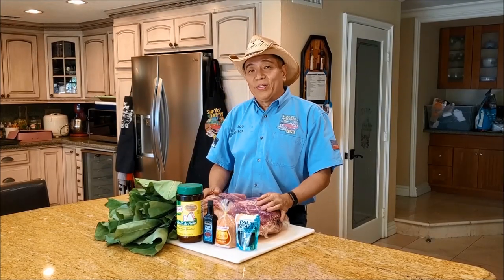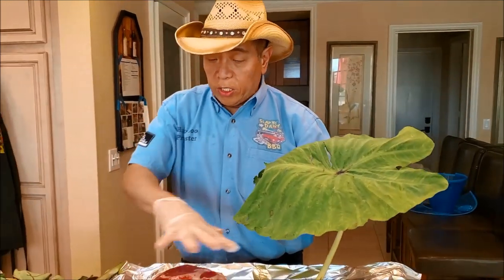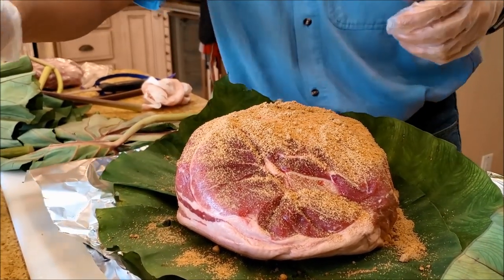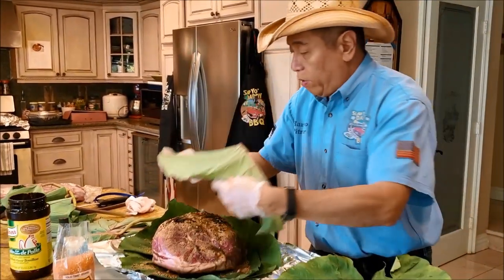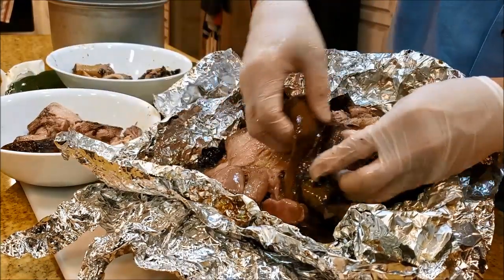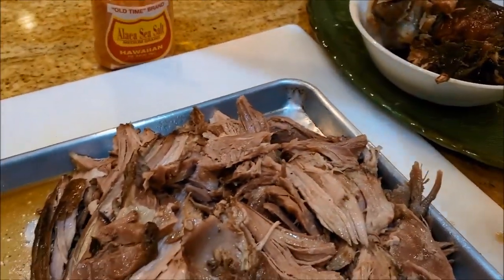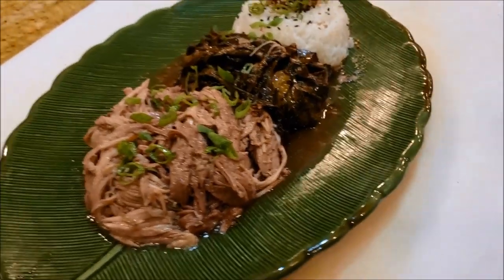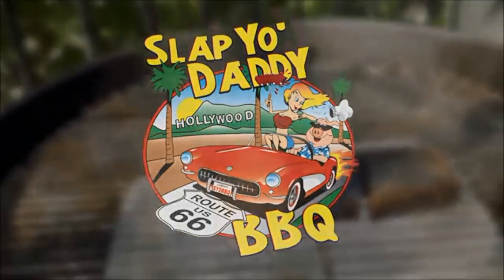BBQ Hawaiian Kalua Pig Pork Shoulder How-To BBQ Champion Harry Soo SlapYoDaddyBBQ.com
I love all kinds of barbecue and enjoy cooking styles from around the world. For this recipe, I’m taking you on a journey 2,500 miles west of my home in Los Angeles to the islands of Hawaii and Polynesia to where my favorite cut of pork, the shoulder, is served.  Click "SHOW MORE" for all the information links!!!

Love outdoor grilling? Want to master BBQ so you can spread BBQ love? You've come to the right place. I've been cooking and teaching with live fire over 10 years as a competition BBQ cook.  You may have also seen me on Chopped Grill Masters, Cutthroat Kitchen, Smoked, and BBQ Pitmasters.

– NEW HERE? –